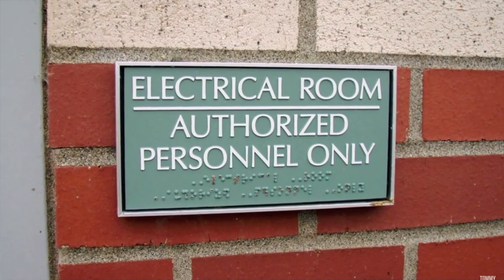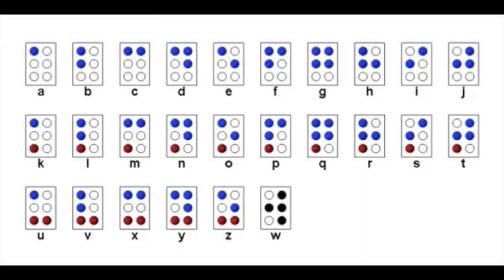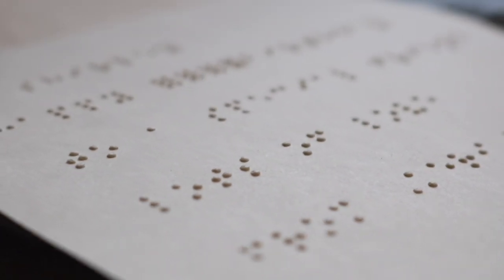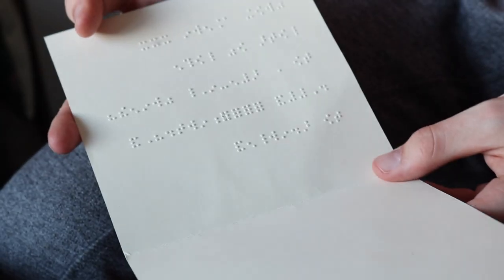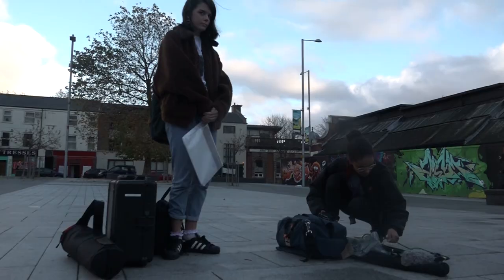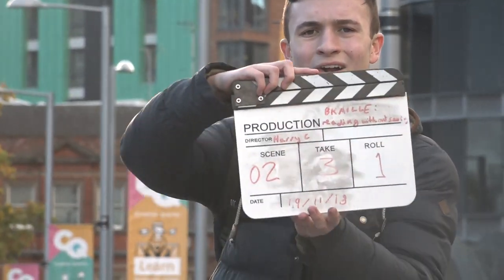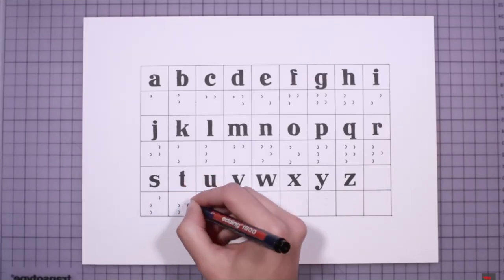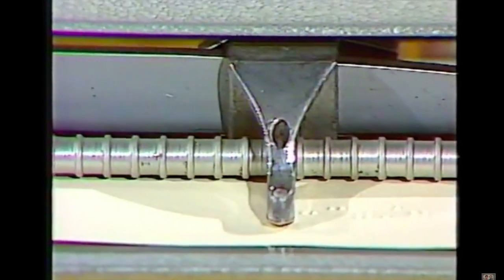BRAILLE: reading without seeing - SHORT DOCUMENTARY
I made this project as part of my Extended Project Qualification (EPQ) at college. I have really enjoyed trying a new genre I have never made before and getting the chance to explore a subject I have very interested in.

I would really appreciate any feedback in the comments as this will be useful for the evaluation section of my project. If you could just say even a couple of sentences about how entertaining or informative you found it, and if you felt it was what you expected from a documentary, then that would extremely valuable.